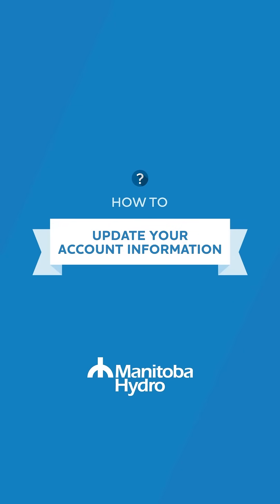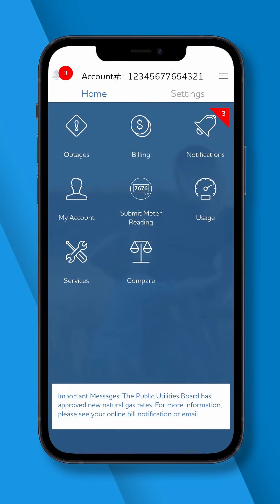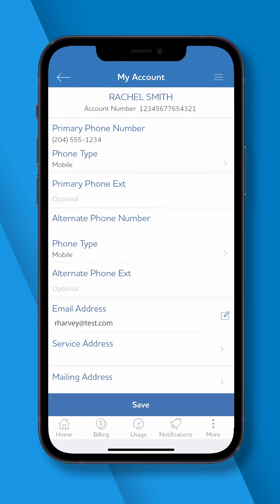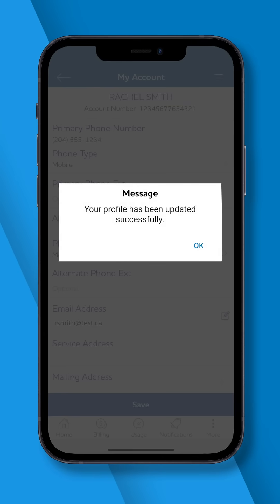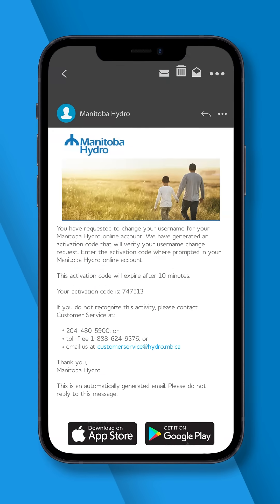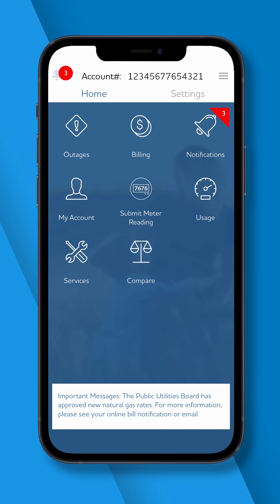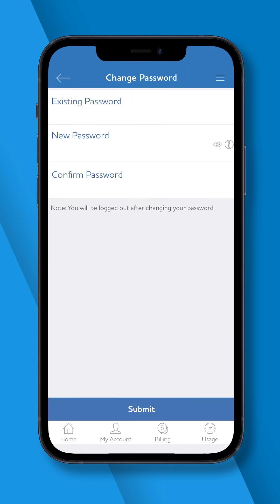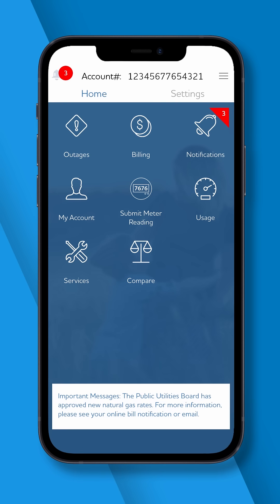How to update your account information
Learn how to update your account information.